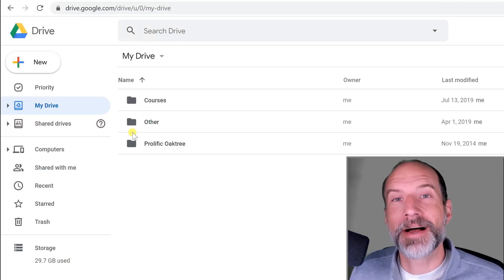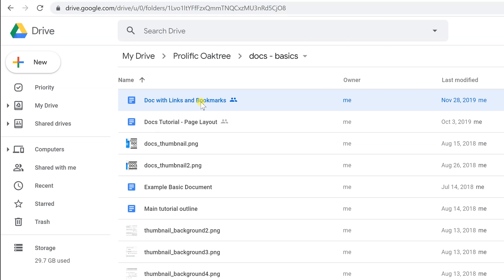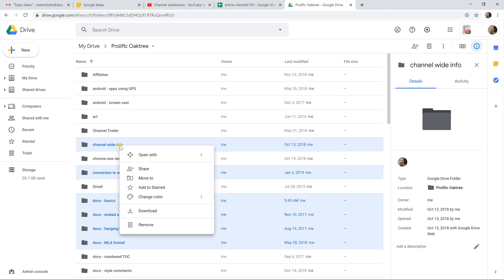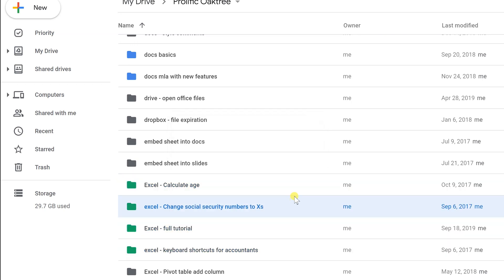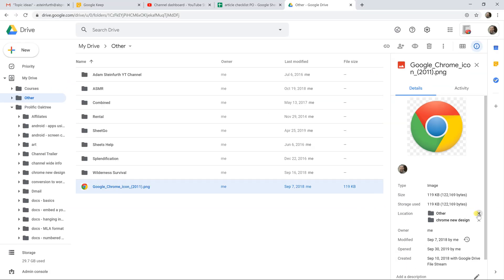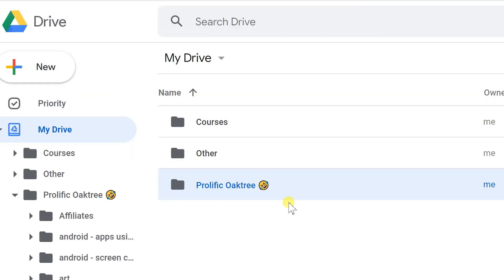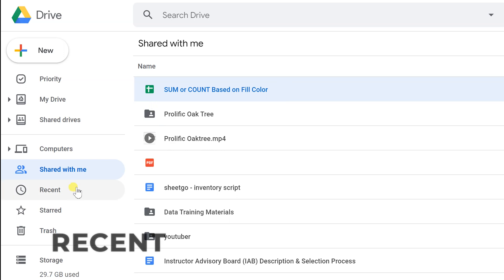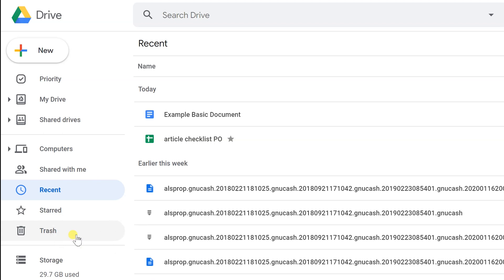Google Drive - Organize Your Files and Folders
Learn how to use the features built into Google Drive to organize your files and folders so that you can easily find them later. Use features like starred, priority, colors, and more to use Drive like a pro.

🕒 Timestamps
0:00 Intro
0:16 My Drive
1:13 Folders and Files
2:37 Multi-Select
3:09 List vs. Grid
4:00 Using Color
4:38 Starred
5:04 Save in Multiple Folders
5:48 Emojis!
6:18 Version History
7:42 Files from Other Devices
8:51 Shared with Me
9:41 Recent
9:54 Trash
10:47 Priority
11:28 Workspaces
13:01 Shared Drives